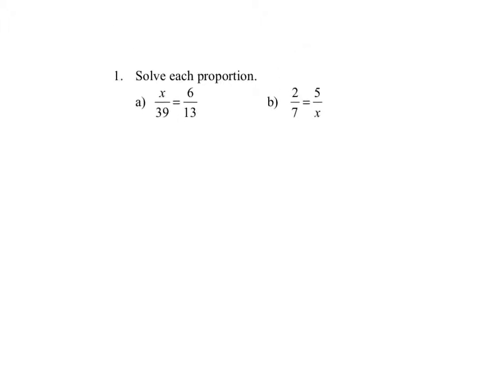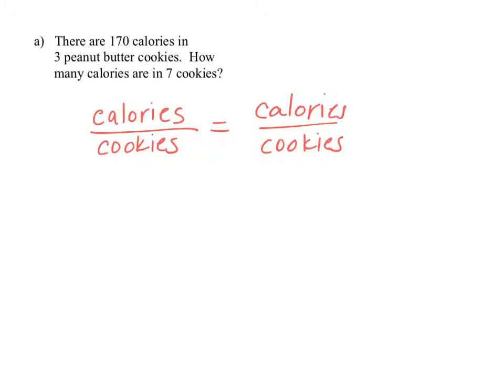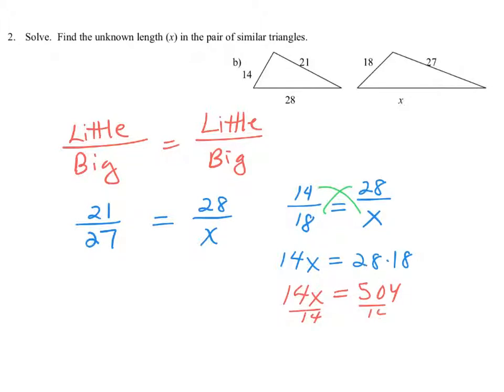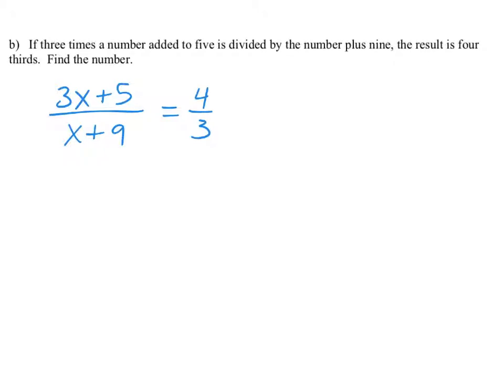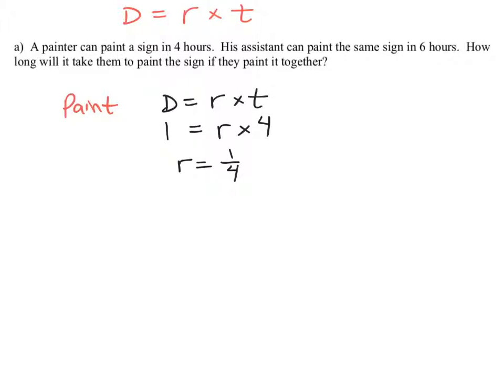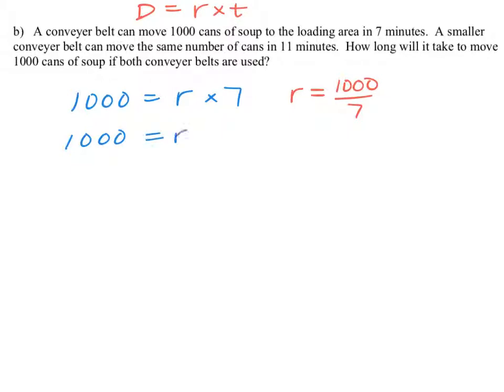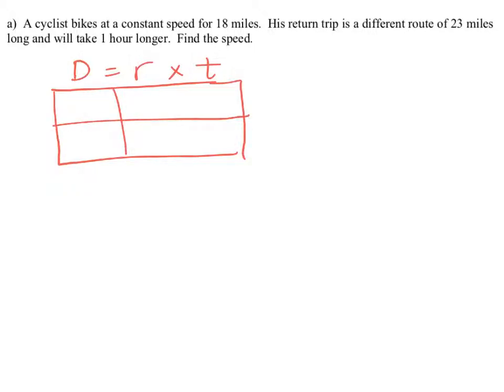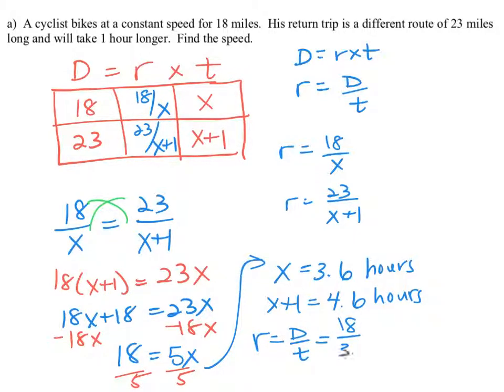MAT1033C Mini Lecture 7.6